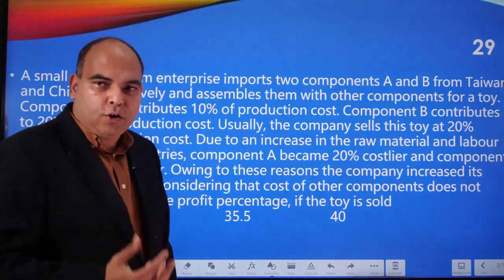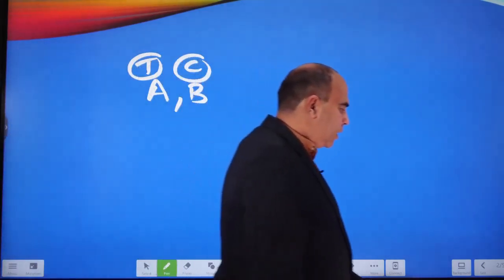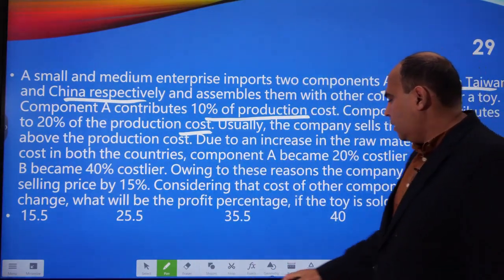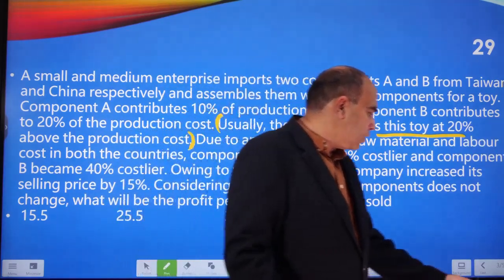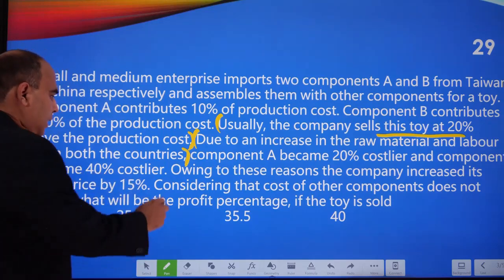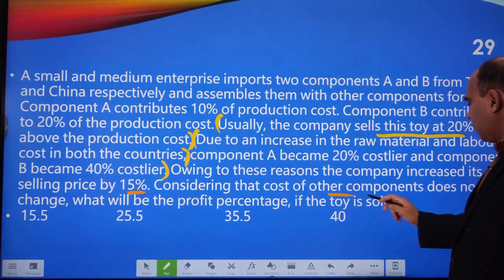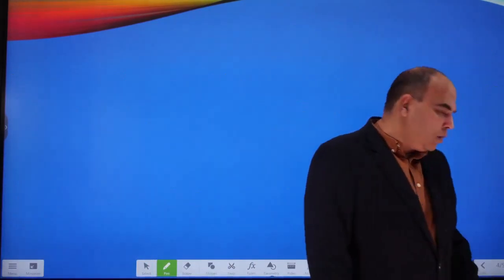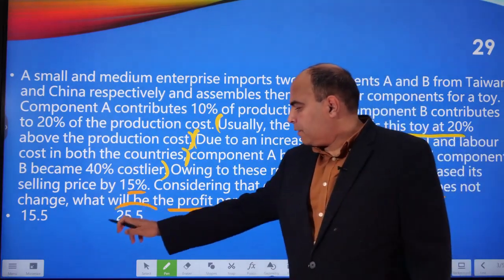50 Must Know Questions In Quants 29 | Arun Sharma | Aptitude Exams | CAT | CSAT | CUET | IPMAT | SSC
In this video Arun Sharma demonstrates Solving While Reading, a must for all Competitive Exam Aspirants